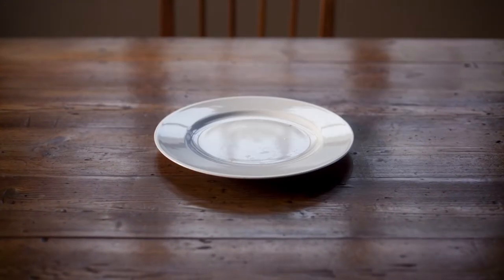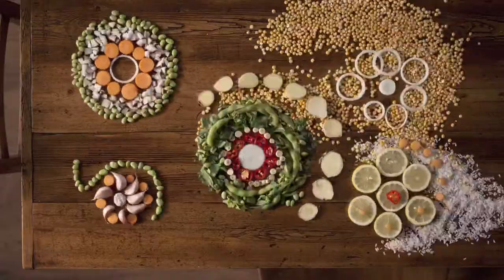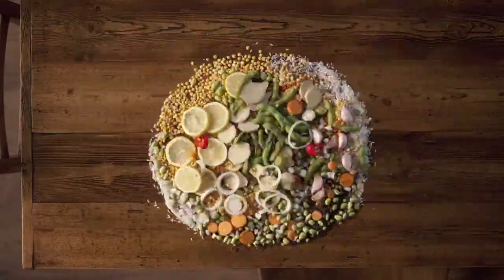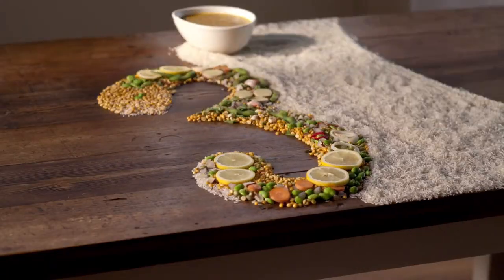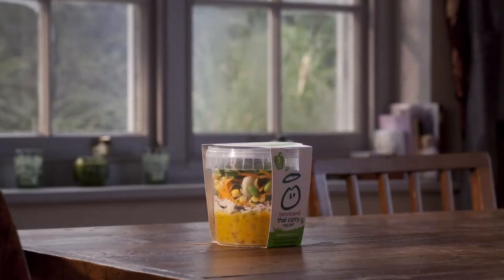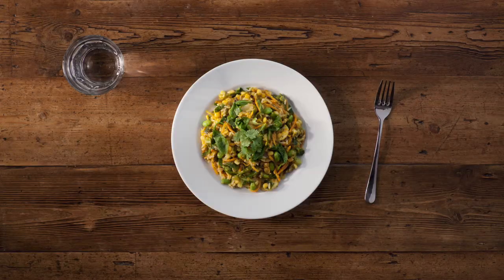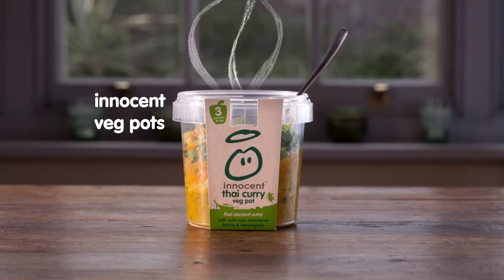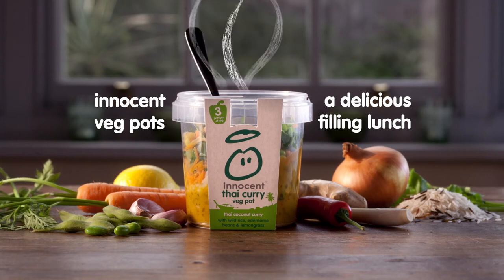Innocent - Veg Pots (2010, UK)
Directed by Daniel Levi at Independent.